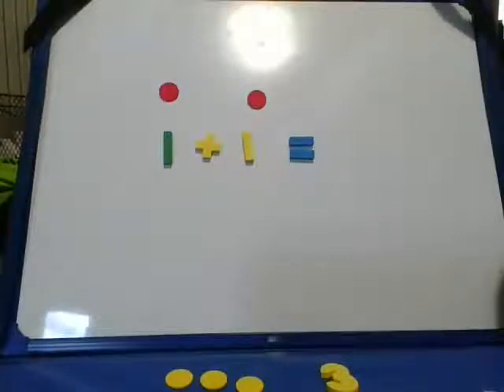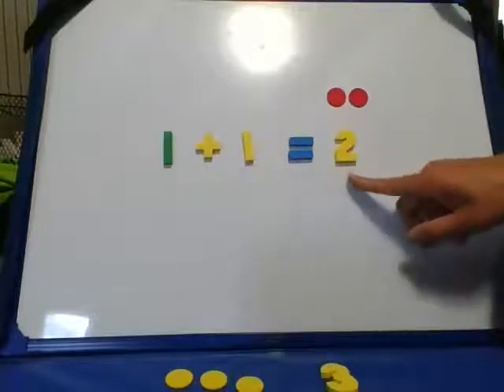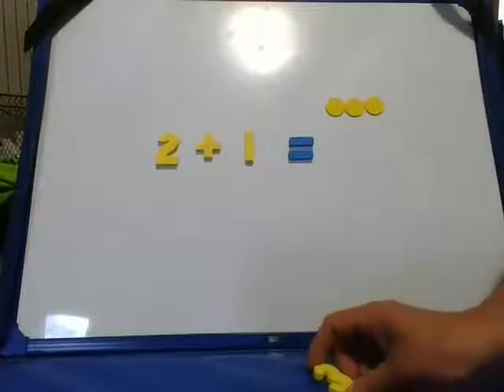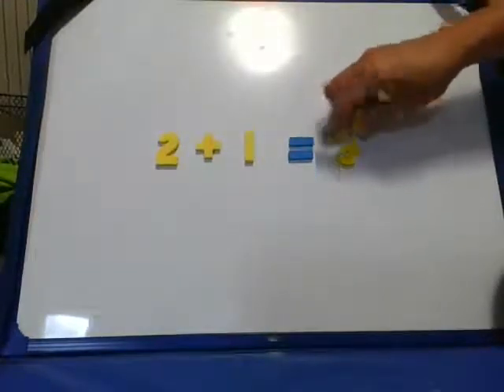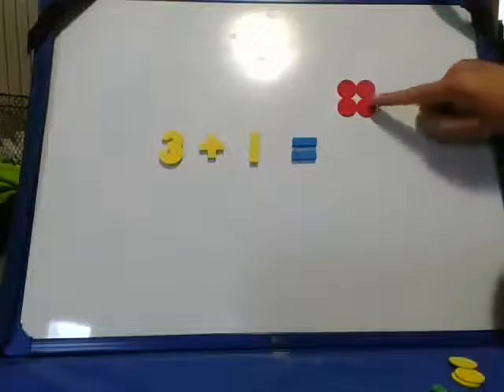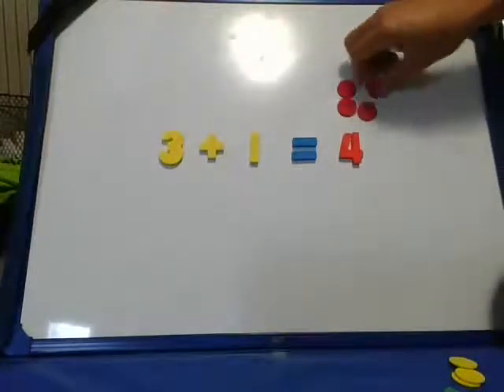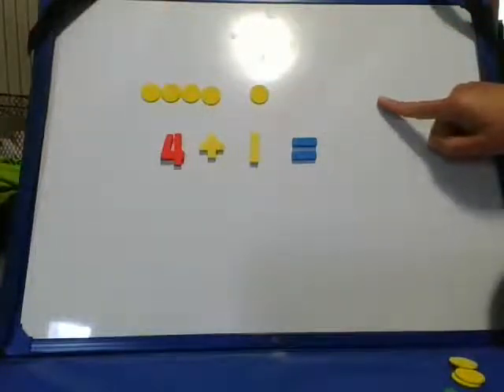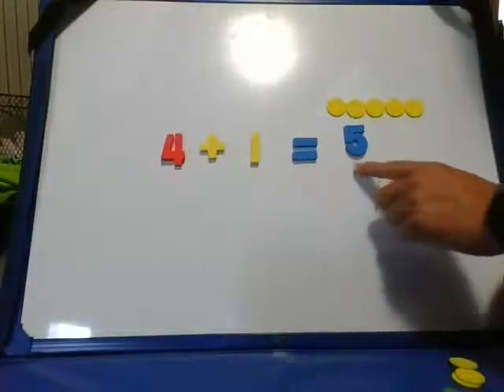Addition within 5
This math lesson goes with pages 22 and 23 of your math packet.